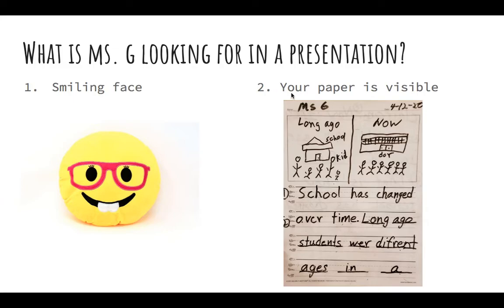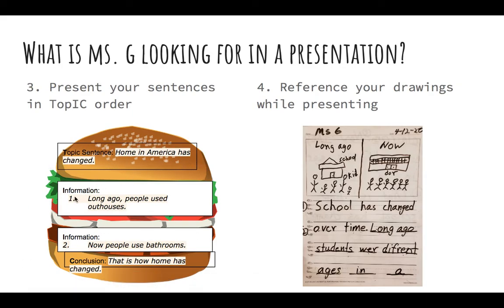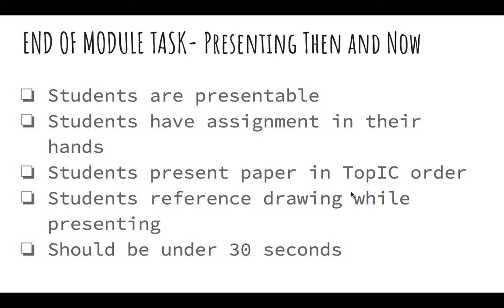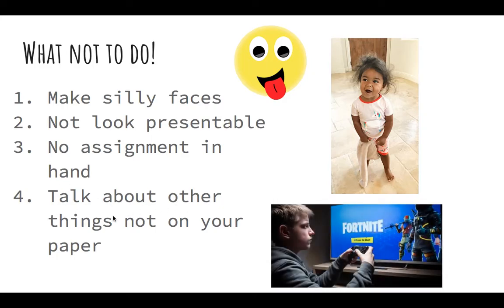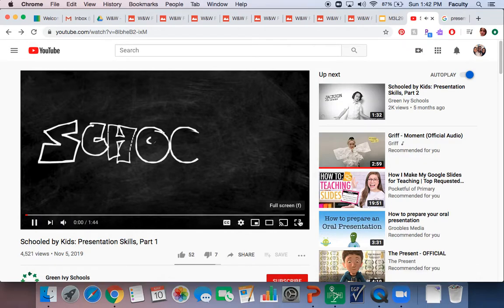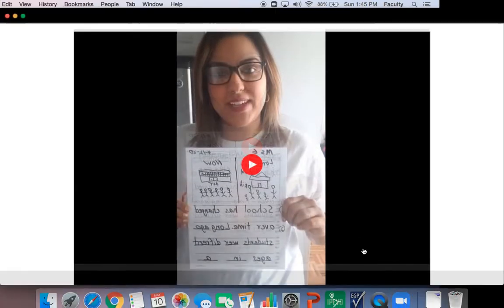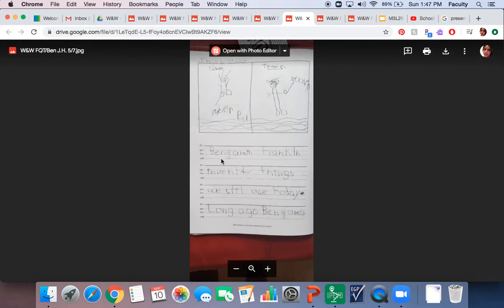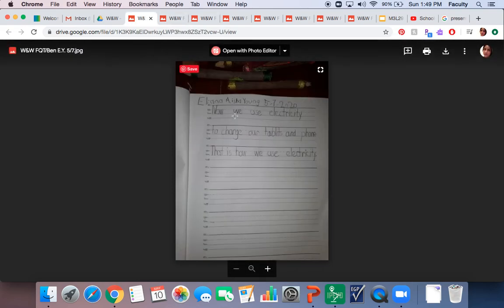Hi Friends! Check out my channel "It’s G and Me" for read alouds :) W&W with Ms. G-Wednesday (5/13)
It's presentation time! We learn how to make a great presentation.

Things to remember:
1. Students are presentable (explained in video)
2. Students have assignment in their hands
3. Students present paper in TopIC order
4. Students reference drawing while presenting
5. Should be under 30 seconds (10 seconds is best)